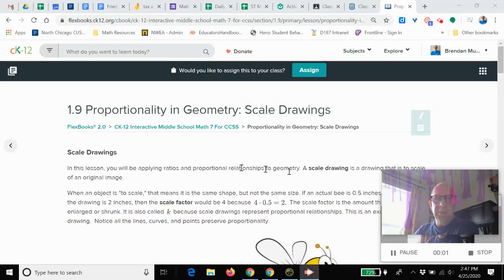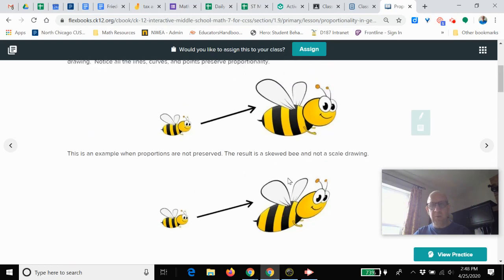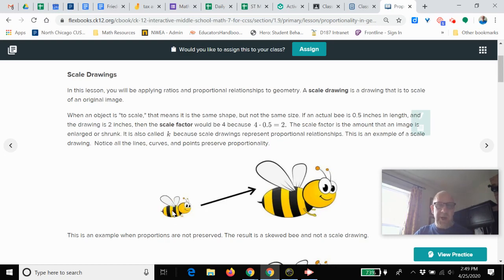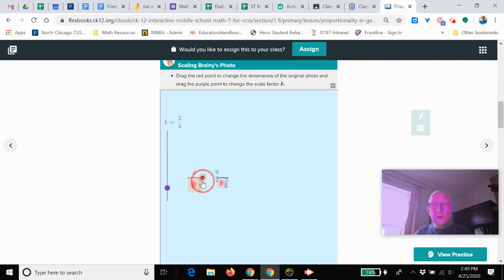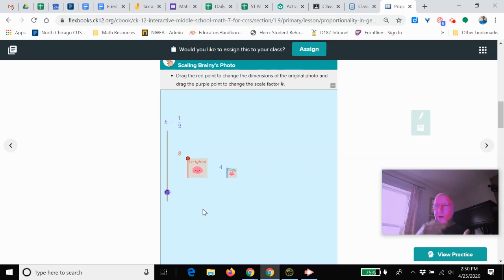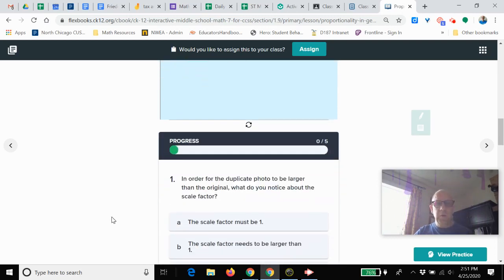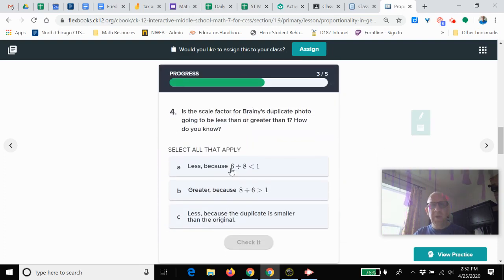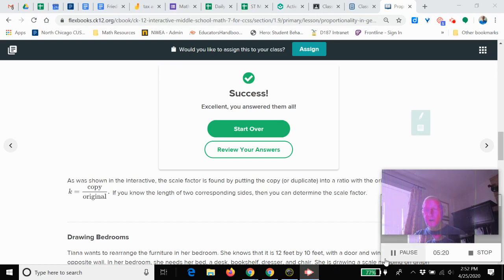Scale Factor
What is scale factor
What happens if you have a scale factor bigger than 1
What happens if you have a scale factor smaller than 1
What happens if you have a scale factor exactly 1
How do you find scale factor